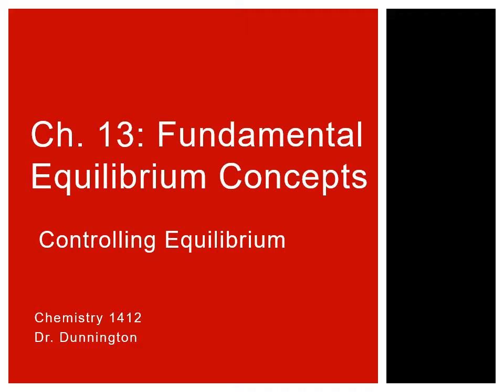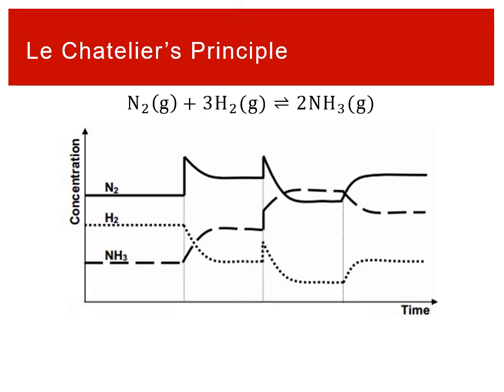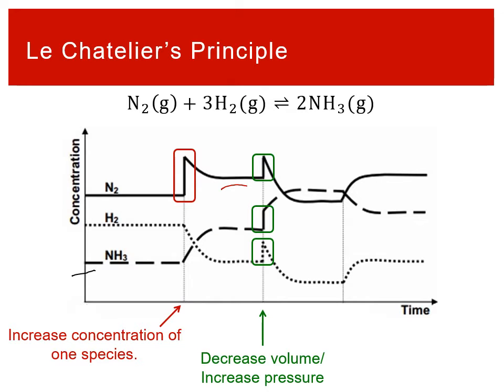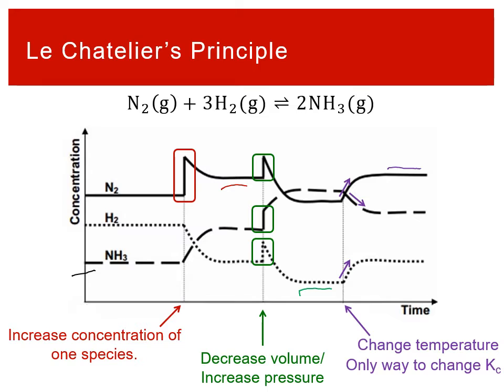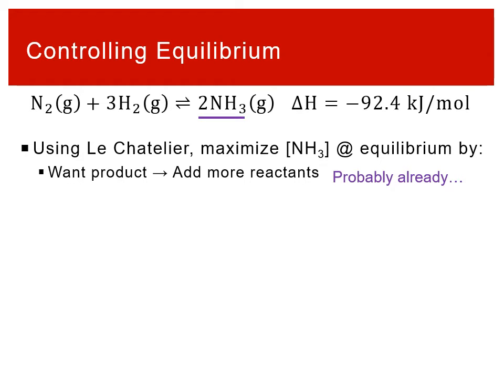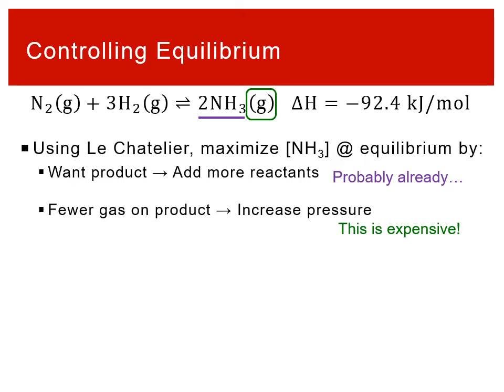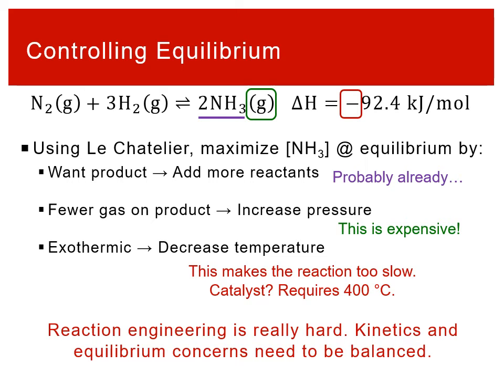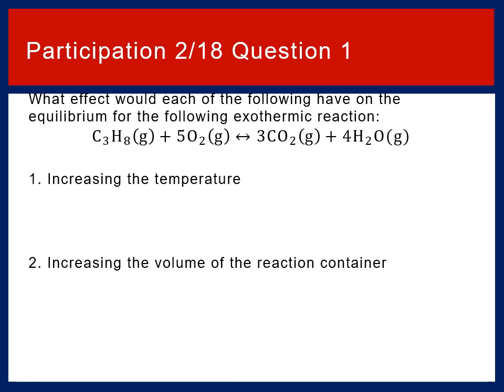CHEM 1412 Lecture 2/17-2/18 Part 3: Controlling Equilibrium